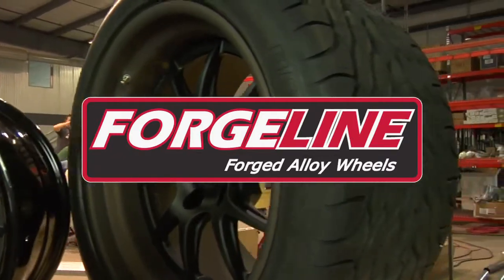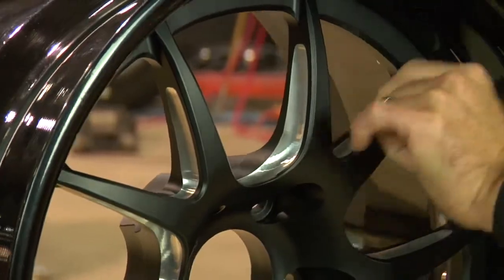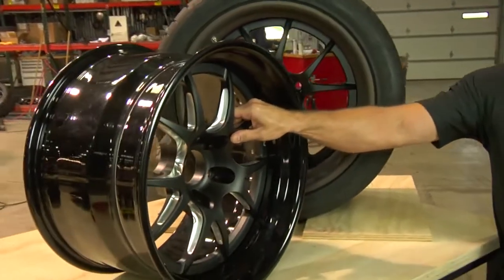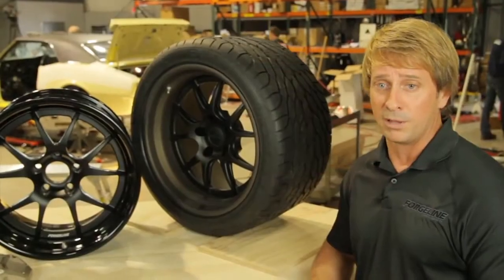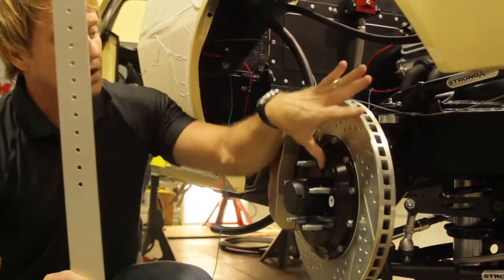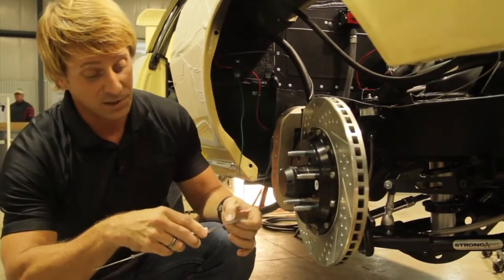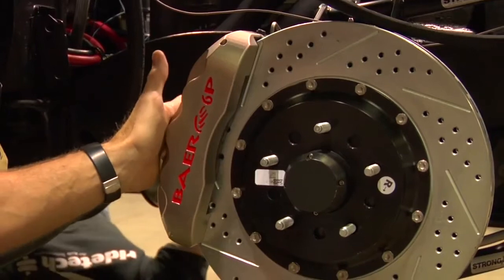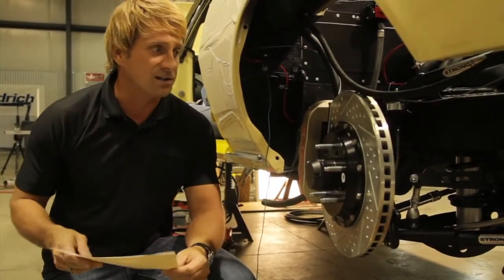Forgeline GA3 Wheels for the 48 Hour Camaro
Forgeline's David Schardt shares the 3-piece GA3 wheel for the 48 Hour Camaro and demonstrates how to take measurements to order a custom wheel for a hard-to-fit Pro-Touring project with custom suspension, brake, and body.